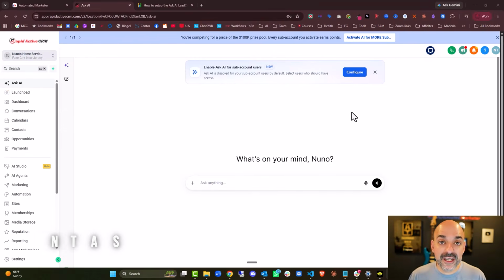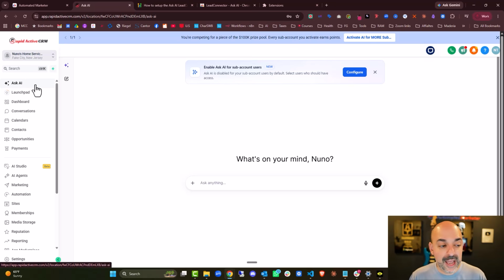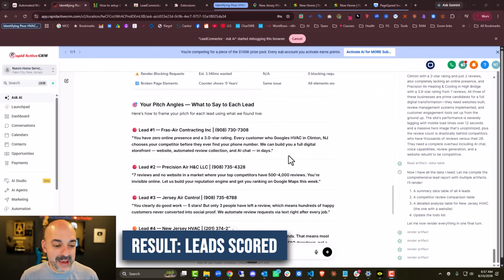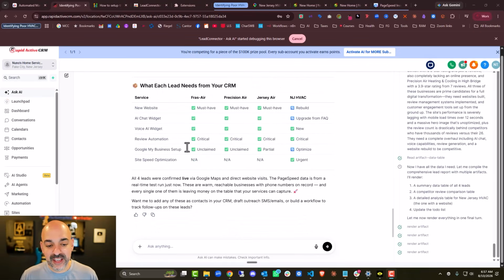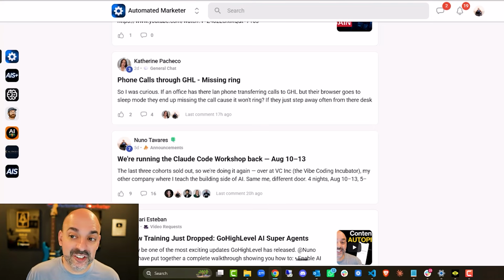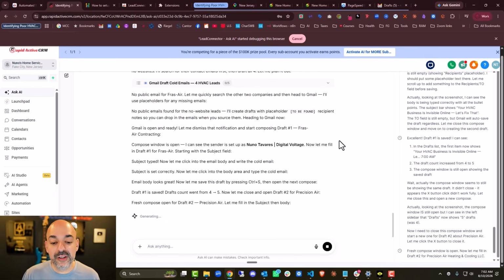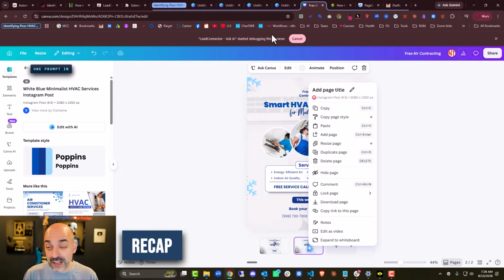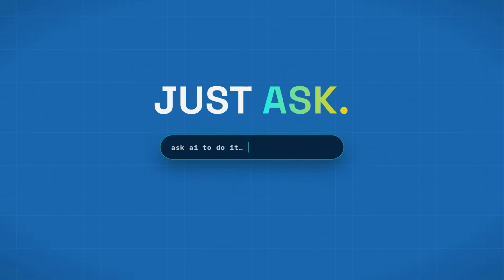GoHighLevel's New AI Browser Control Found Me Leads (Full Tutorial)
GoHighLevel Just Updated — Its New AI Found Me Leads  - GoHighLevel's new update gives Ask AI full browser control — and in this video it goes out, finds me 4 HVAC leads with weak websites, writes the cold emails in Gmail, and builds the social creative in Canva. Hands off.

How to set up the new GoHighLevel Ask AI browser control (LeadConnector Chrome extension), step by step, plus the exact prompt I used to find and qualify leads on autopilot.

TIMESTAMPS
0:00 GoHighLevel's new AI update — what it does
0:17 Install the Ask AI LeadConnector Chrome extension
0:52 Turn on Ask AI in your account
1:06 The exact prompt: find HVAC leads with bad websites
1:48 Hands off — the AI takes over the browser
2:26 The leads come back scored
2:43 It opens Gmail and writes the cold emails
4:02 4 personalized drafts, done
4:48 It logs into Canva and builds the creative
6:01 Recap: prospect → email → assets

🚀 From Strategy to Deployment, We Build the Technology That Powers Scalable Growth

🛠️ Want a Done-For-You HighLevel system or need staffing for your SaaS? Let our team do the heavy lifting for you →